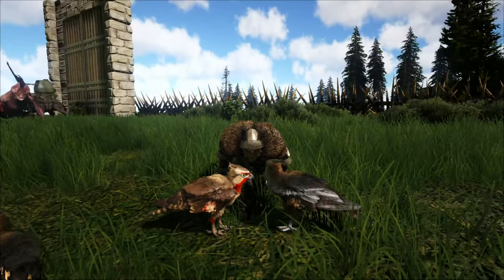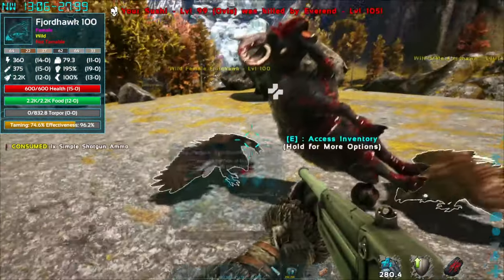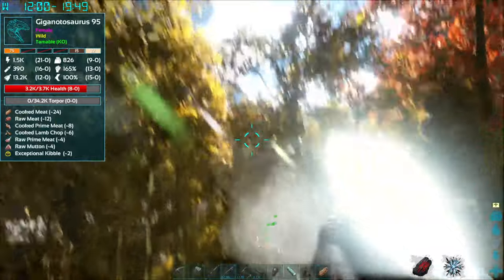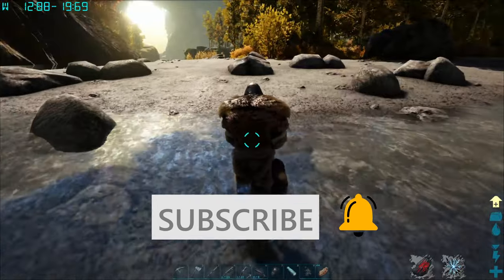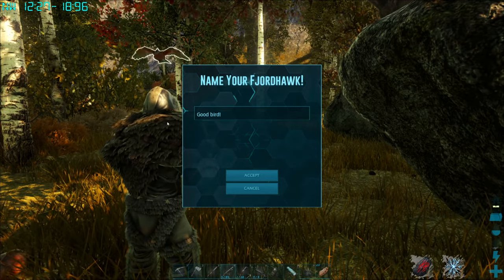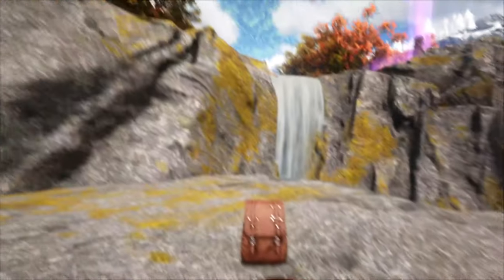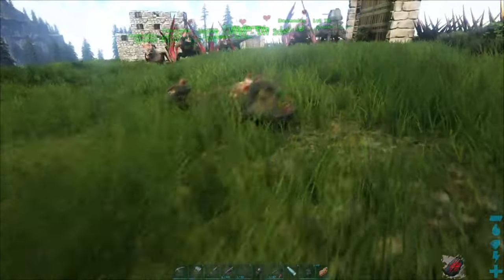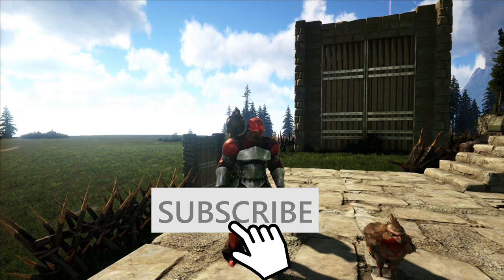Ark Fjordur Fjordhawk How To Tame Guide For Real!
Ark Survival Evolved How to tame Fjordhawk Complete Guide 4k 60FPS. Everything you will need know to tame or about the dino. Even ability's and controls.